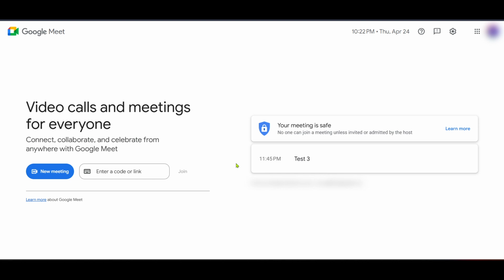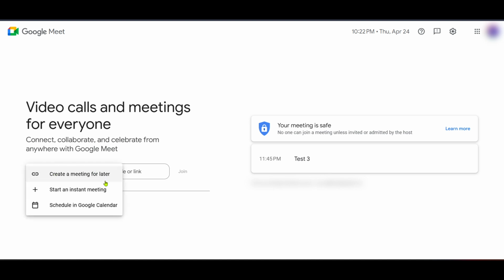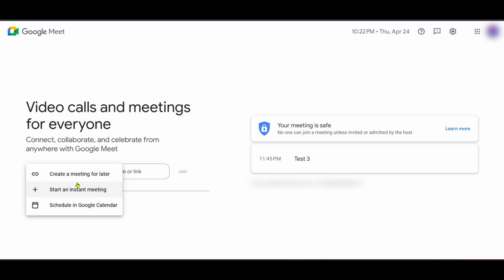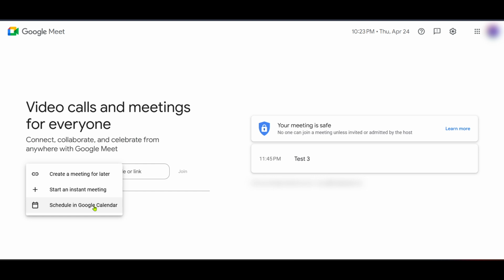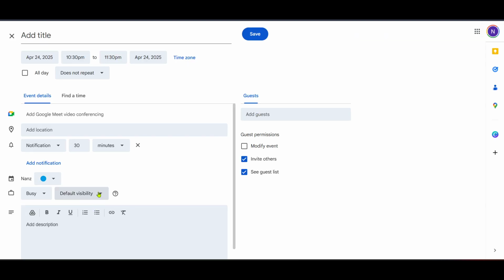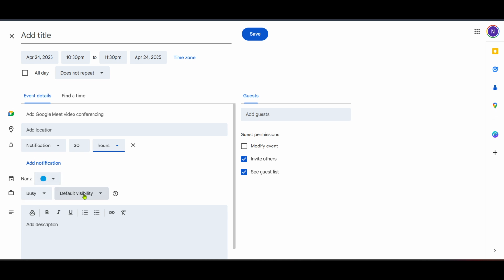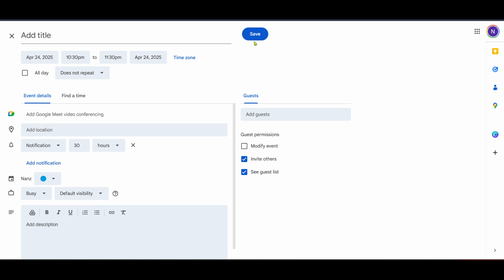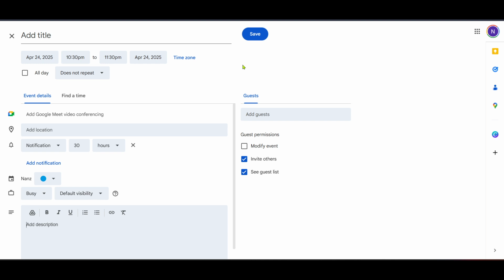How To Schedule A Meeting In Google Meet (Full 2025 Guide)